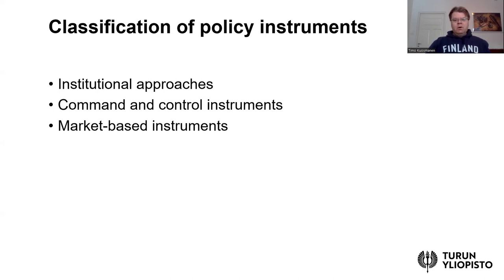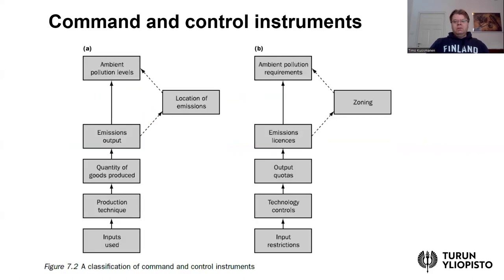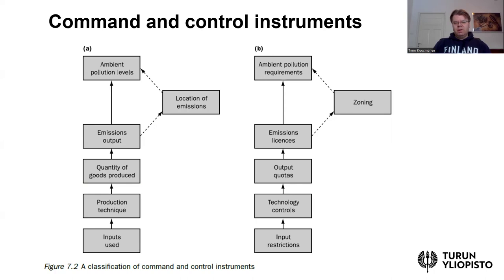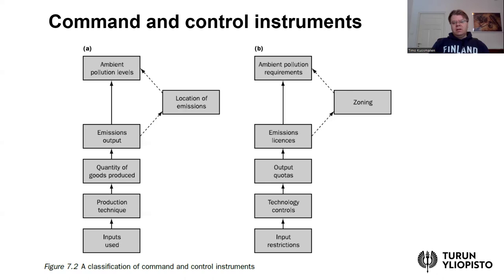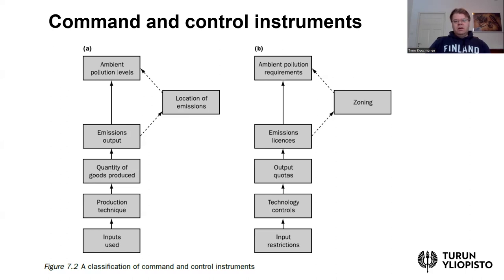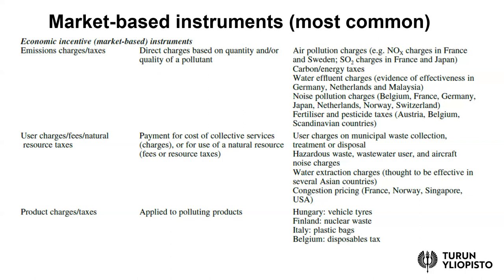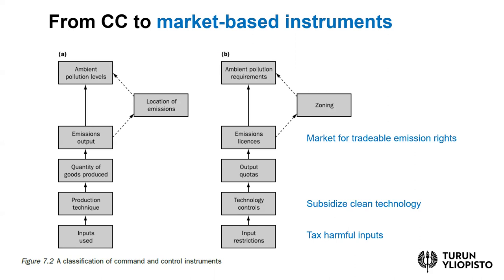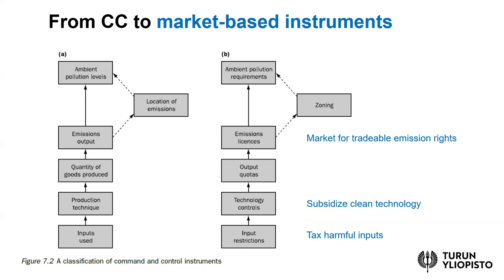Environmental and natural resource economics: Lesson 5a Classification of policy instruments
Environmental and natural resource economics